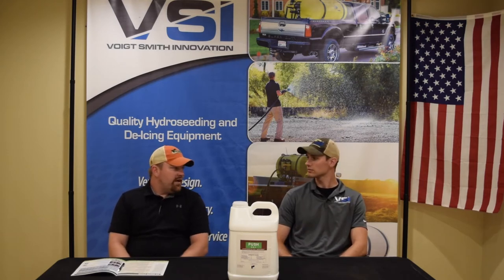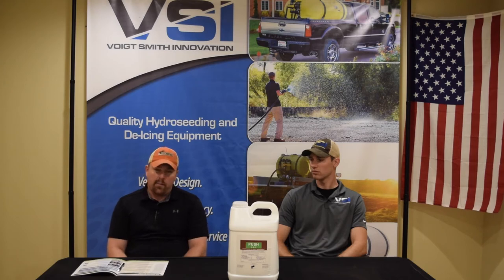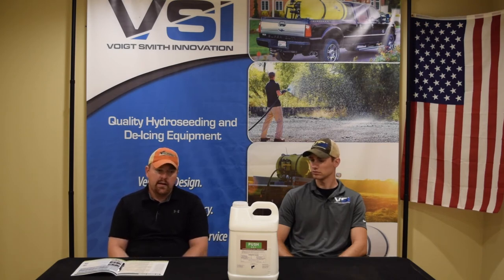Push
Joel from Ramy Turf is back to talk about a product that can increase germination rates and turn yellow grass back to green!